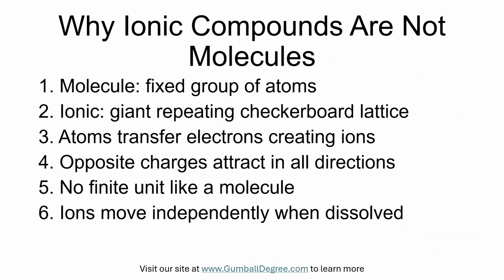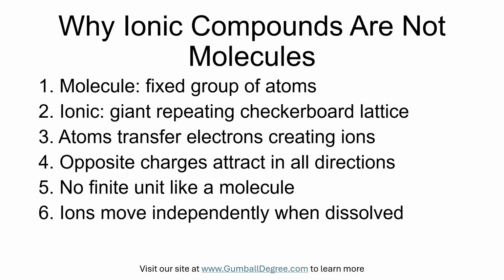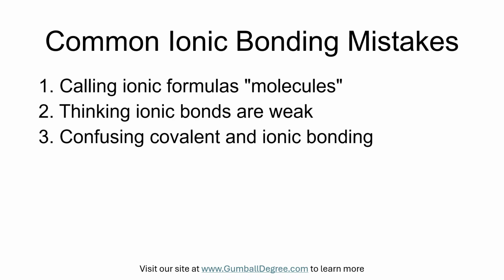Why are ionic compounds not considered molecules?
Why Ionic Compounds Are Not Molecules

1. Molecule: fixed group of atoms
2. Ionic: giant repeating checkerboard lattice
3. Atoms transfer electrons creating ions
4. Opposite charges attract in all directions
5. No finite unit like a molecule
6. Ions move independently when dissolved

Common Ionic Bonding Mistakes

1. Calling ionic formulas "molecules"
2. Thinking ionic bonds are weak
3. Confusing covalent and ionic bonding